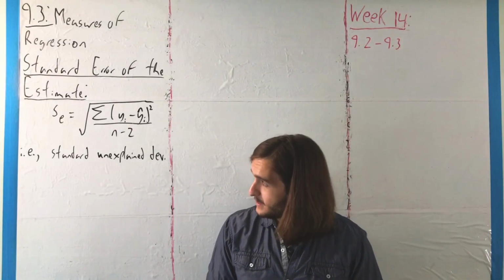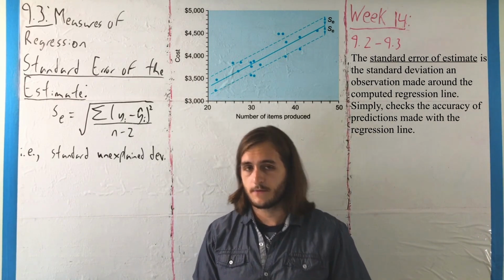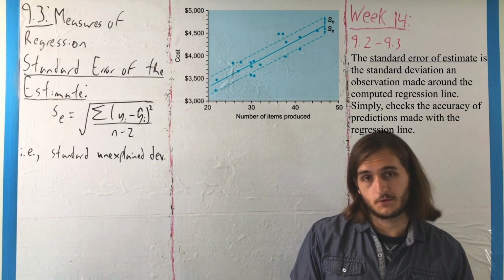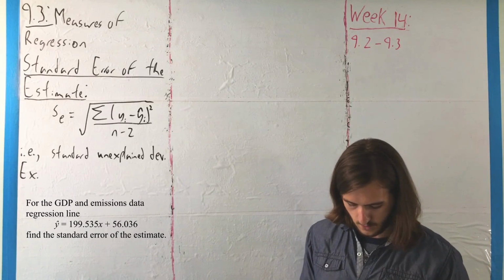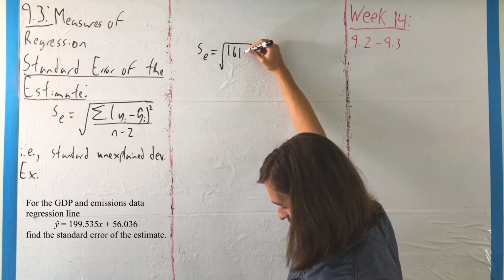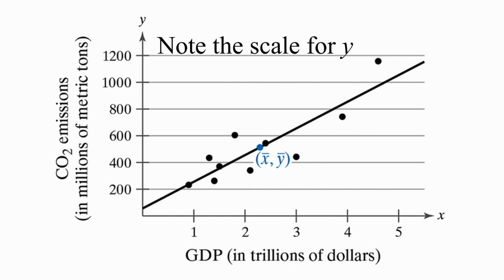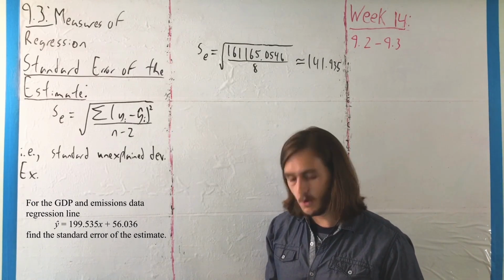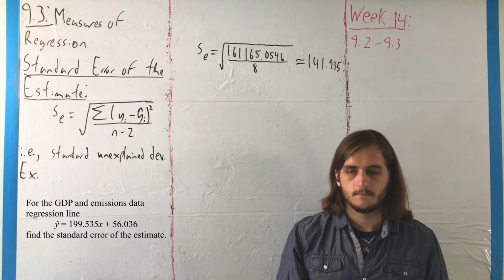9.3: The Standard Error of the Estimate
Last one everybody, good luck finishing up!